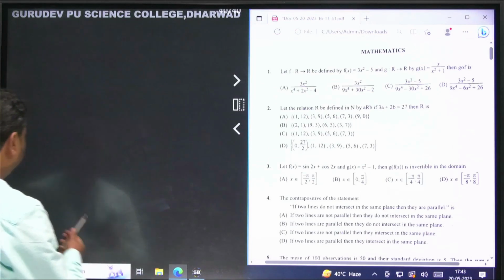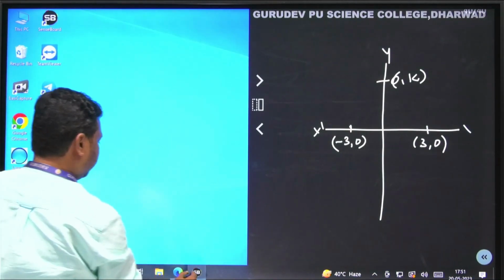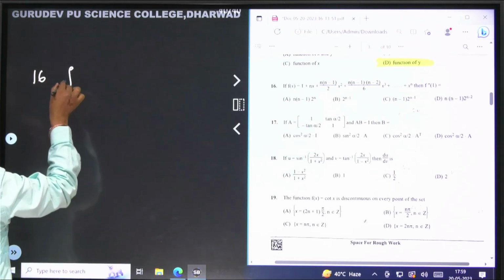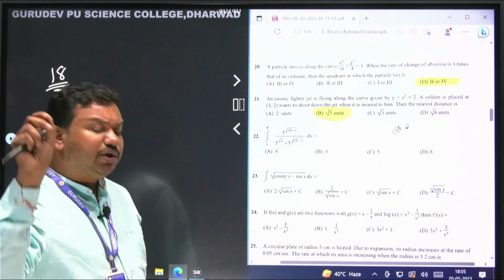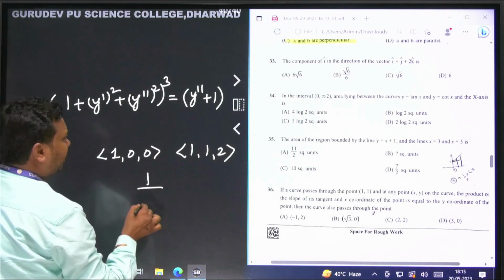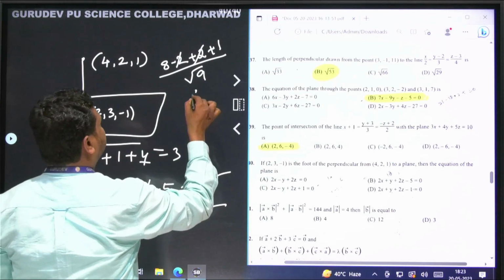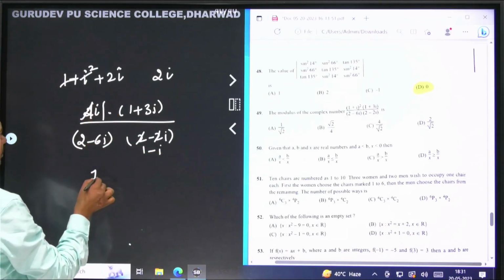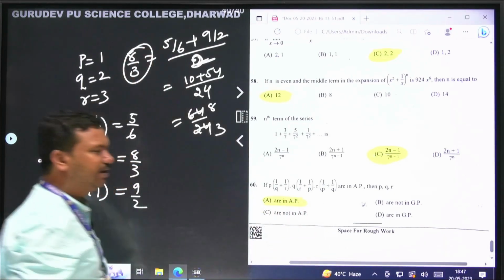Key answer KCET 2023 Maths | Gurudev PU Science College Dharwad